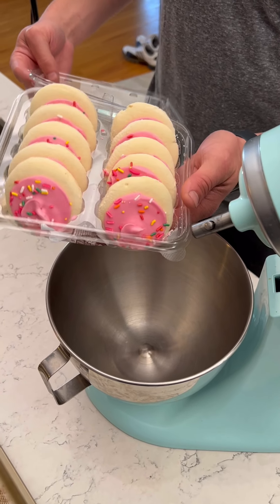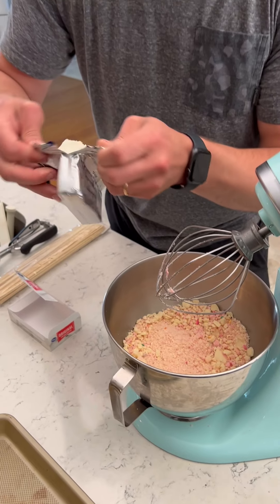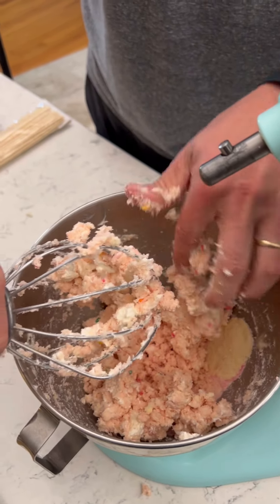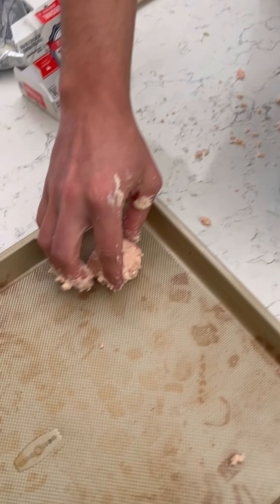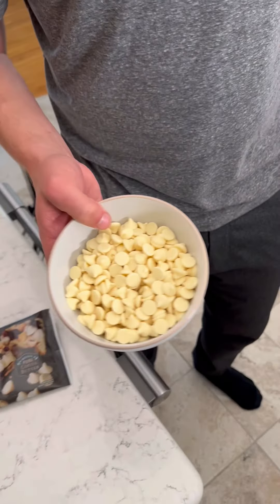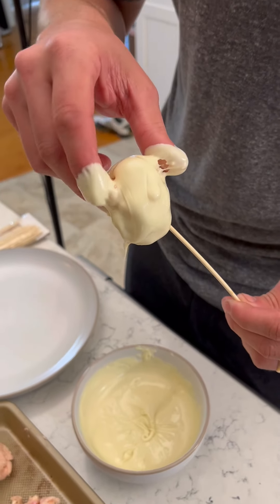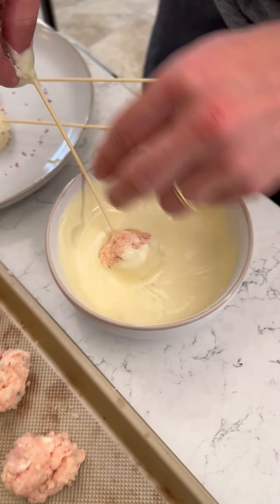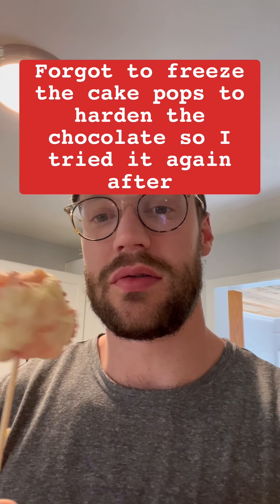Better than Starbucks Cake Pops